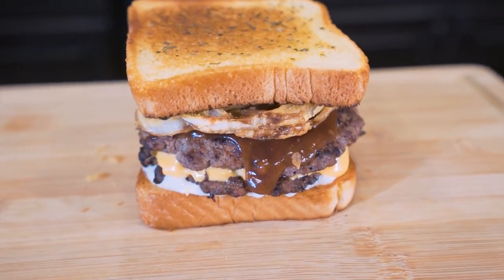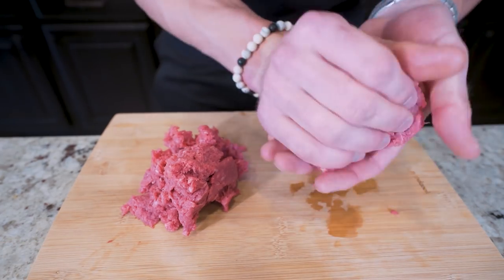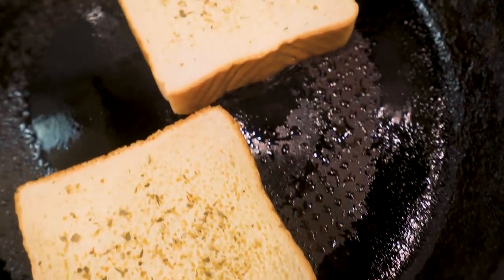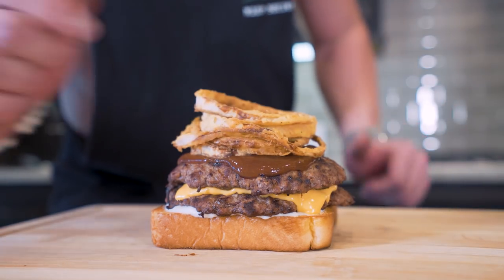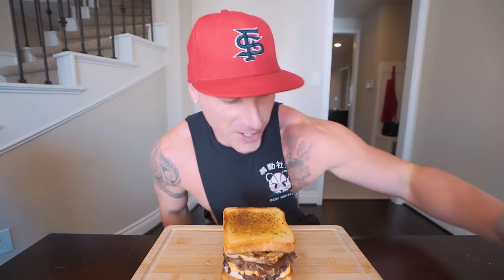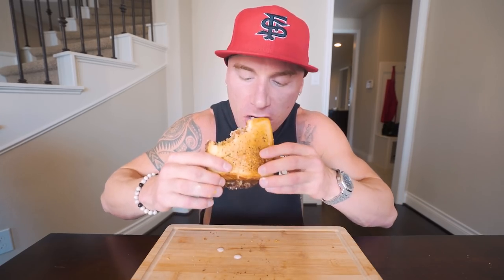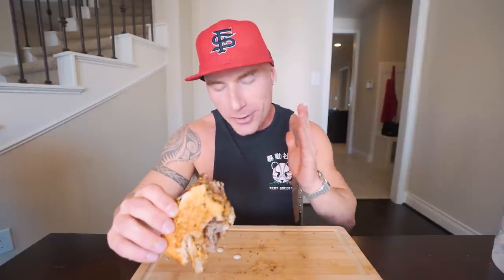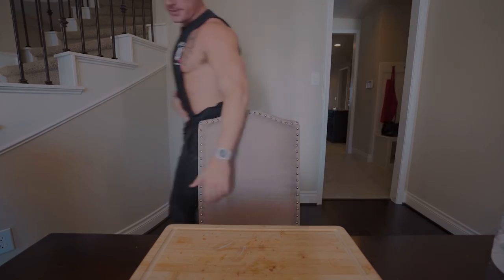TEXAS TOAST DOUBLE BBQ BURGER | High Protein Anabolic Burger Recipe